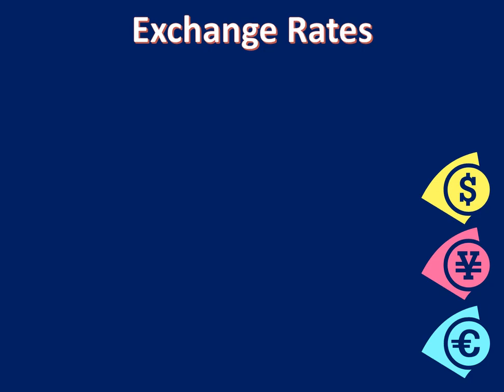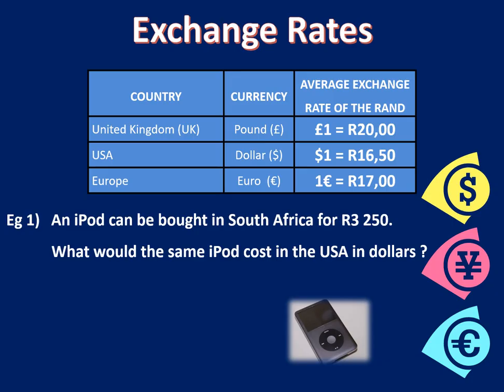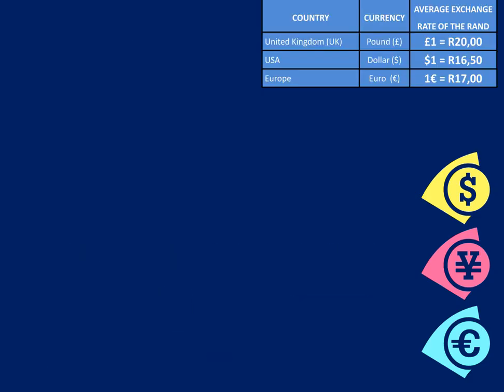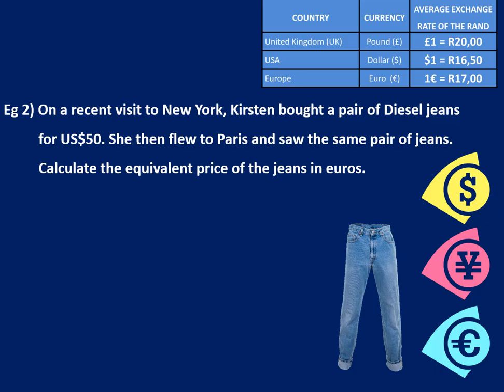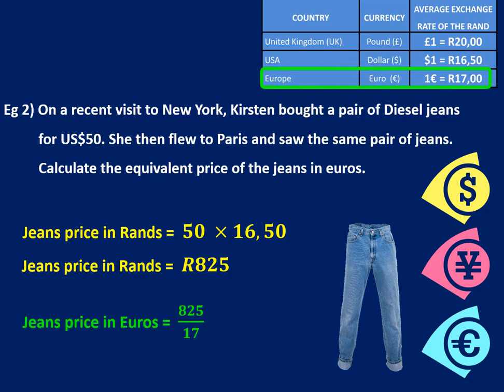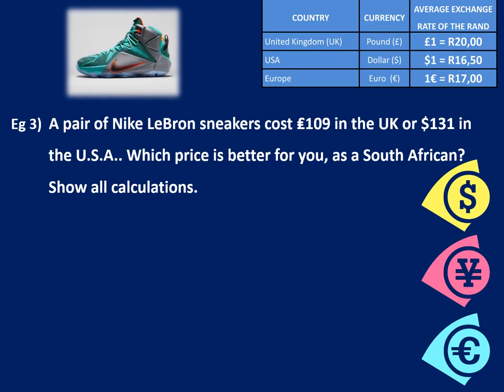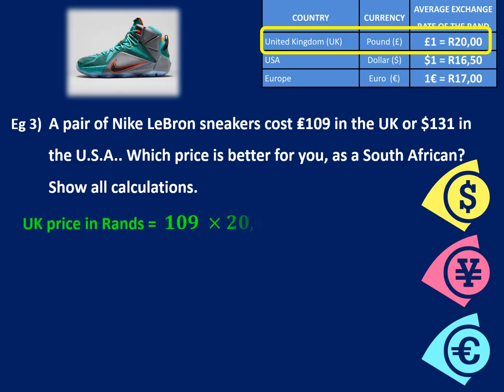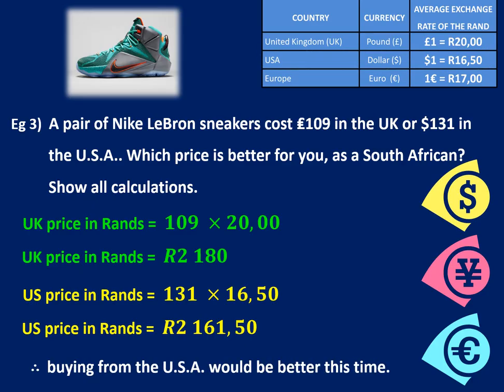Financial Maths Exchange Rates Grade 10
This video discusses the use of exchange rates as required for Financial Maths in CAPS for Grade 10 and Grade 9